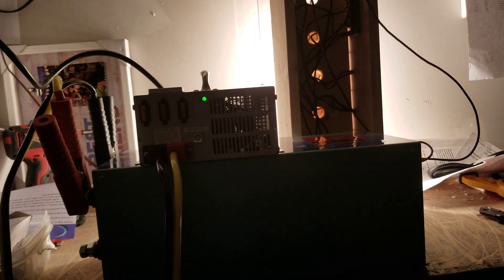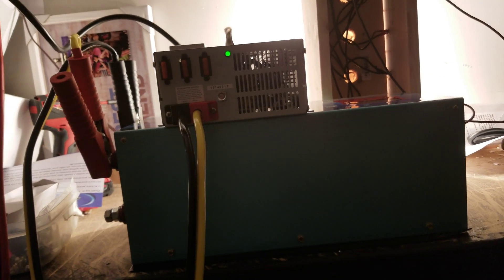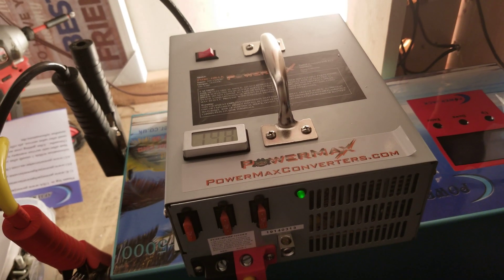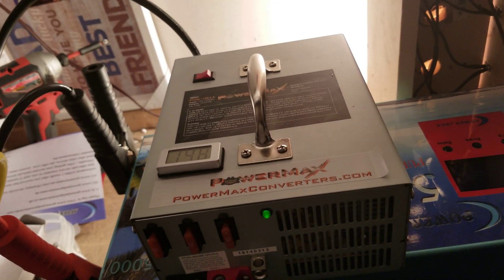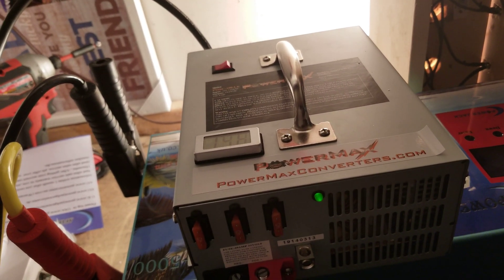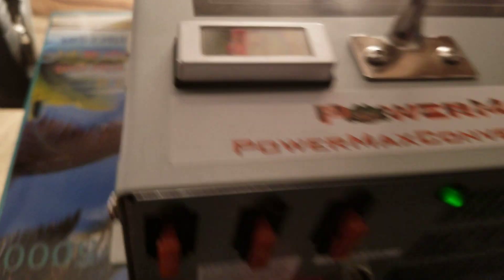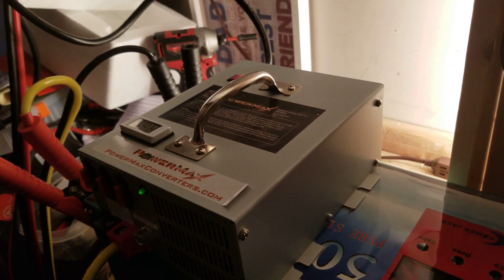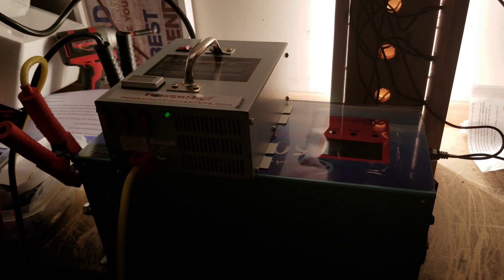How I steady load test Power Jack inverters.